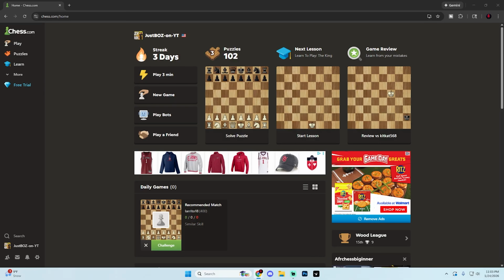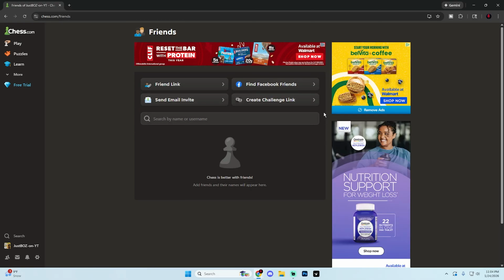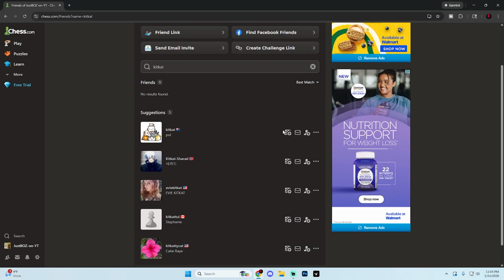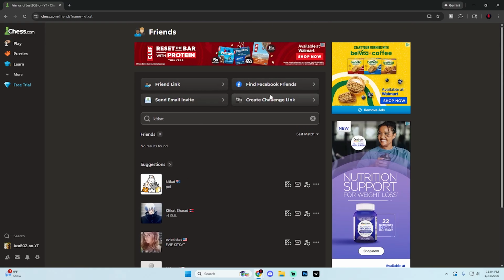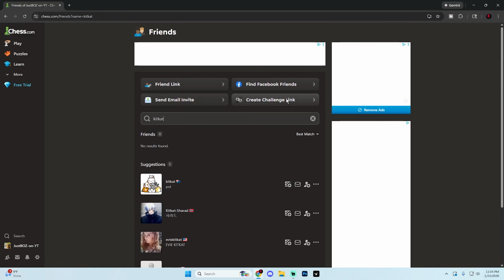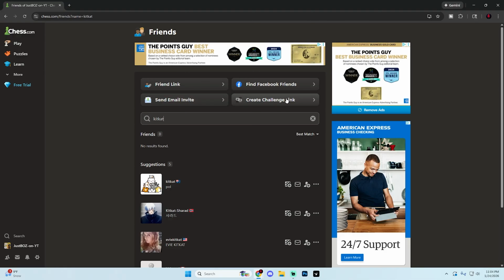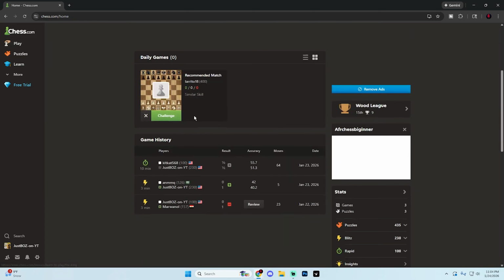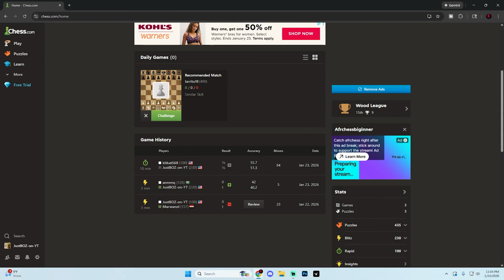How To Challenge Friends On Chess.com (PC & Mobile) - Full Guide